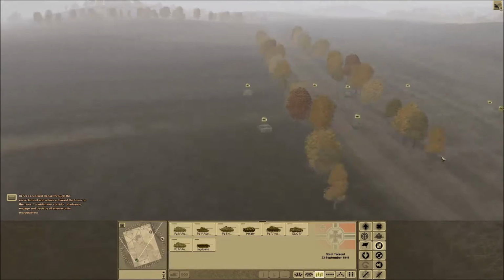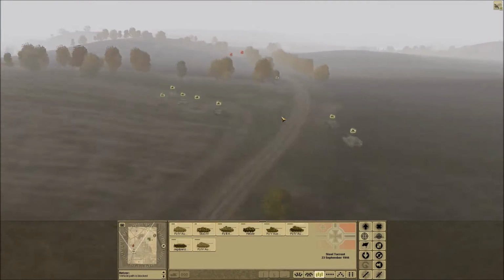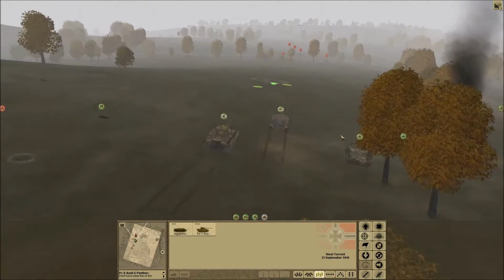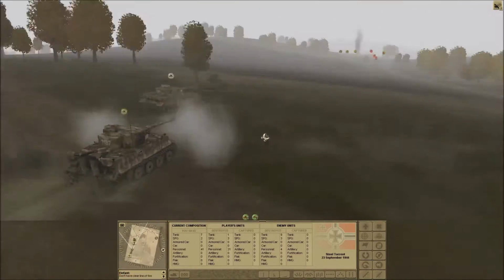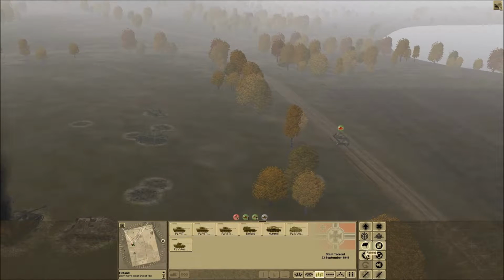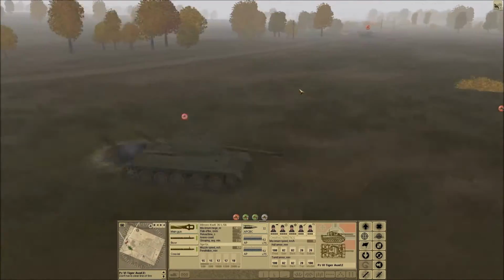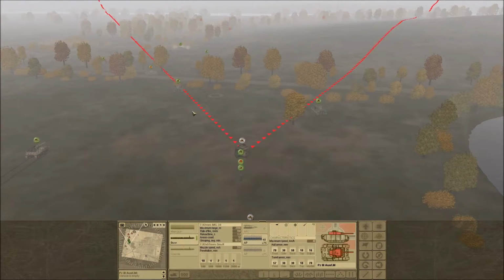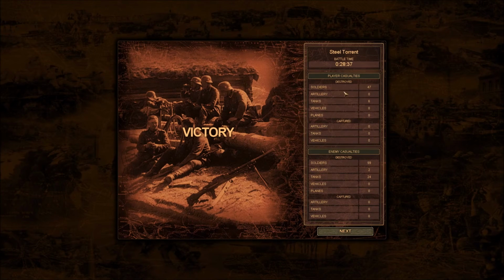Theatre of War: Elite Panzer Brigade | Steel Torrent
German high command has ordered their elite panzer unit to breach the Soviet encirclement with a decisive armored thrust.

Game: Theatre of War
Operation: Steel Torrent
Faction: Germany
Setting: World War 2

About: Wargamer who plays a lot of strategy games such as Creative Assembly’s Total War series. Expect to find plenty of Gameplay, Let’s Plays, and on the spot battle commentary.